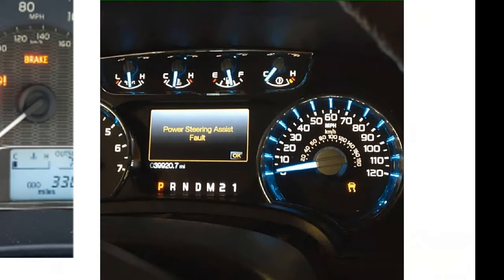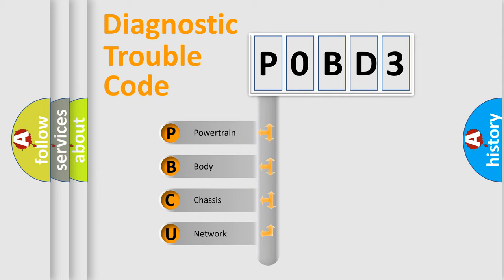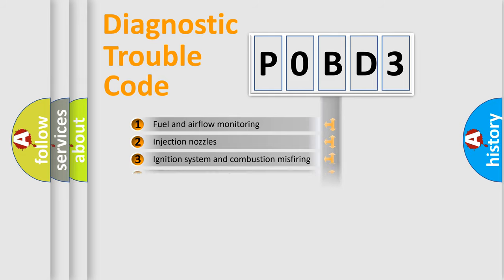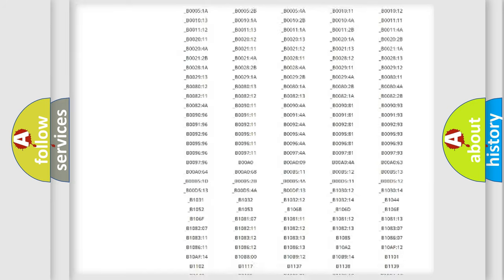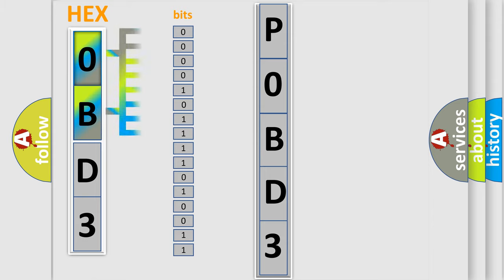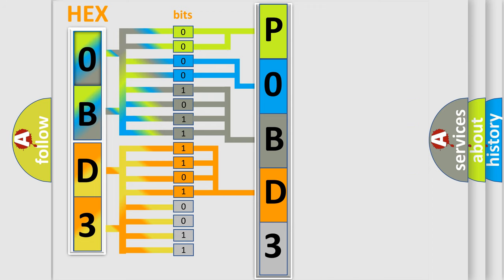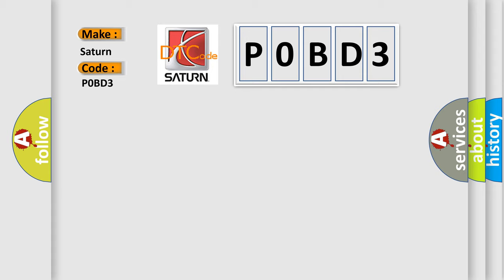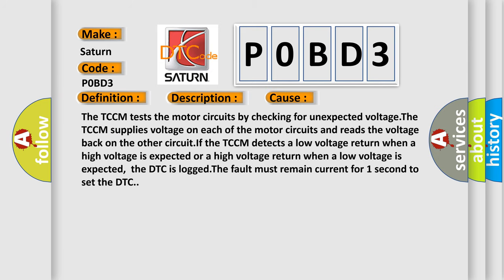DTC Saturn P0BD3 Short Explanation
Contents:
0:21 Basic DTC analysis according to OBD2 protocol standard.
1:48 Insight into programming
2:58 A diagnostically understandable description of the Diagnostic Trouble Code
3:05 Basic error definition

Make:
Saturn
Code:
P0BD3
Definition:
Motor A or B Circuit Short to Battery or Open
Description:
Ignition ON.System voltage 10.5-18 V.Encoder motor not moving.Circuit checked either 5-35 seconds after key ON or 5-35 seconds after shift.
Cause:
The TCCM tests the motor circuits by checking for unexpected voltage.The TCCM supplies voltage on each of the motor circuits and reads the voltage back on the other circuit.If the TCCM detects a low voltage return when a high voltage is expected or a high voltage return when a low voltage is expected,the DTC is logged.The fault must remain current for 1 second to set the DTC.